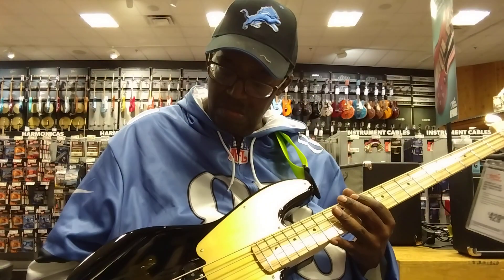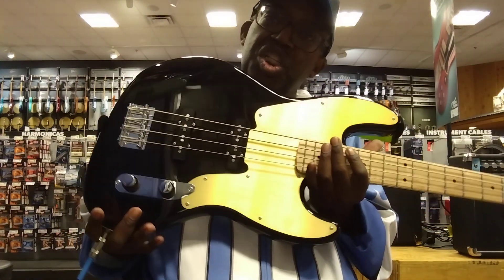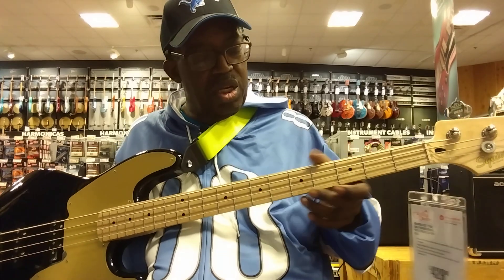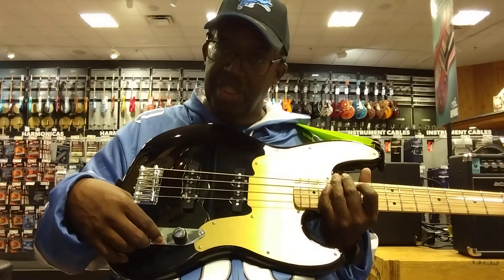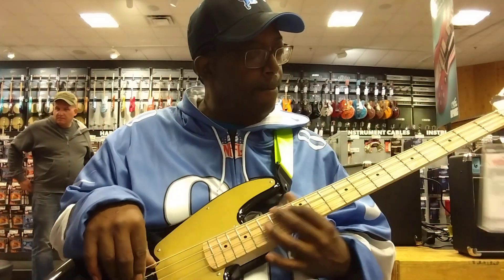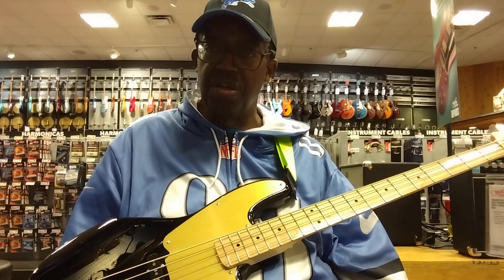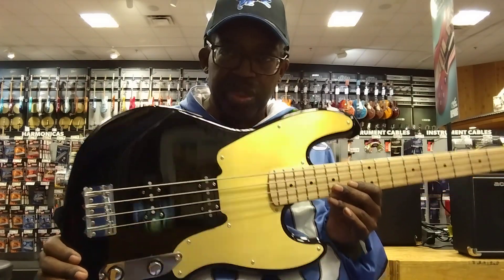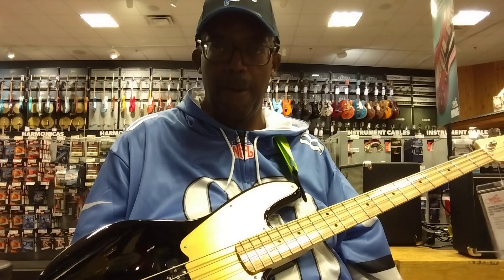SQUIER Paranormal Jazz Bass '54 - maxproud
Old P-bass and J-bass style combo! Low price, great sound, and beautiful looking!!